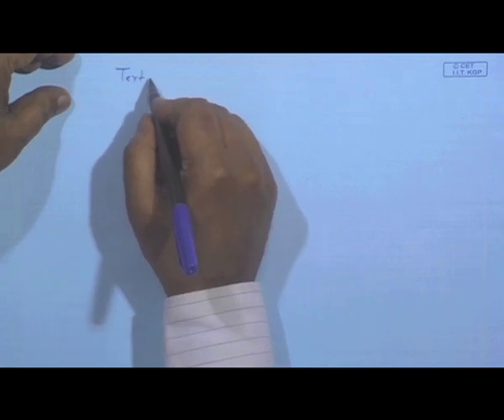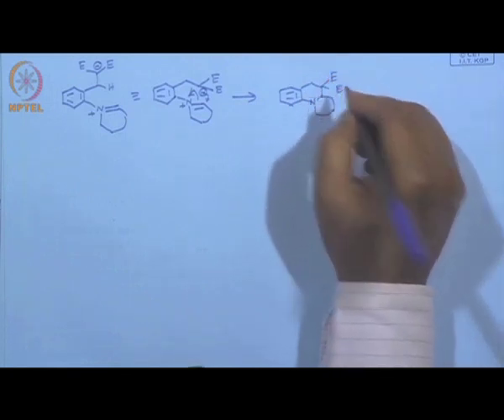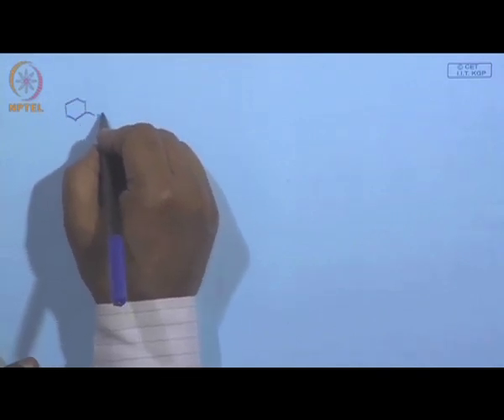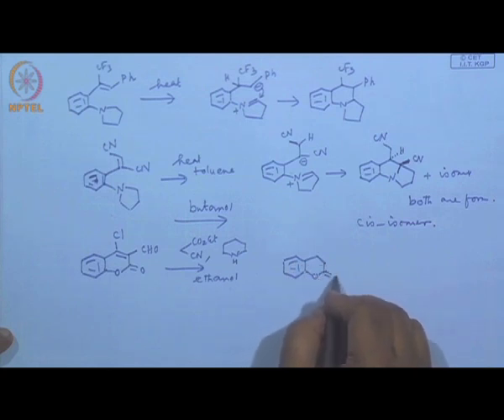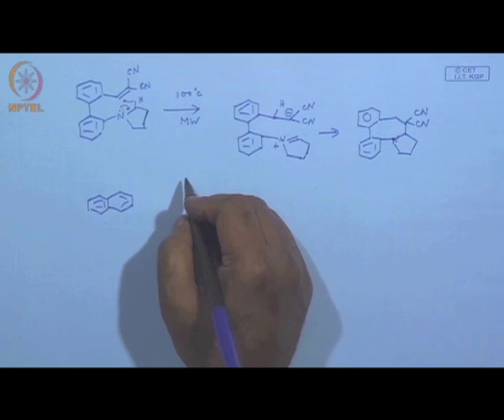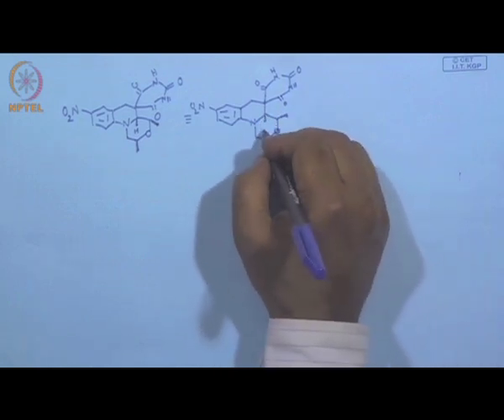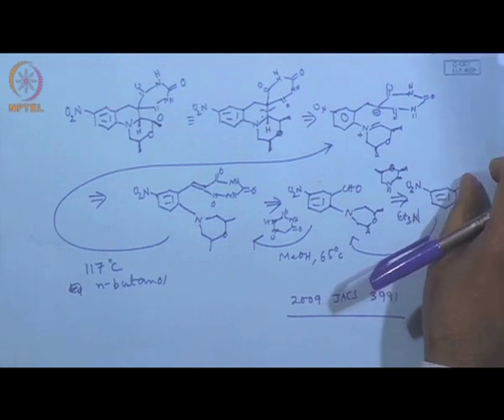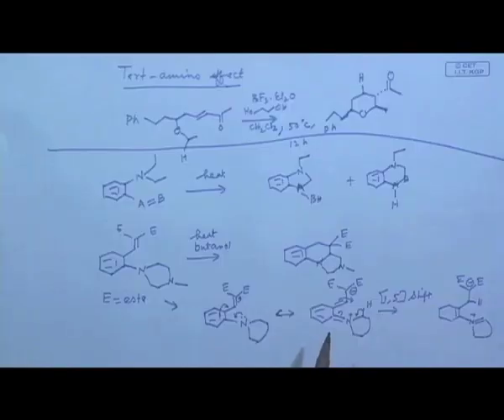Tert-amino effect in heterocycle synthesis (CH_11)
Subject : Chemistry and Biochemistry
Courses name : Heterocyclic Chemistry
Name of presenter : Prof. D. R. Mal